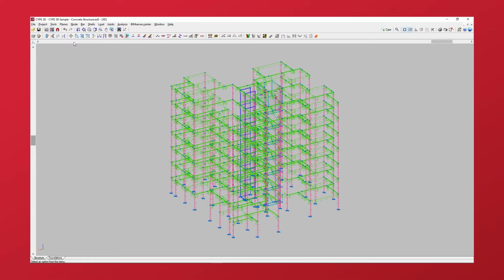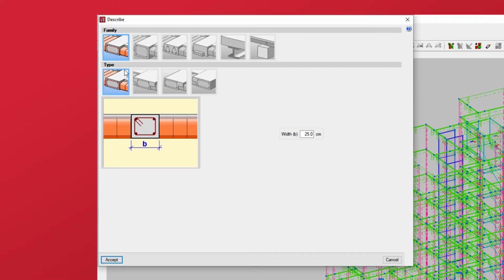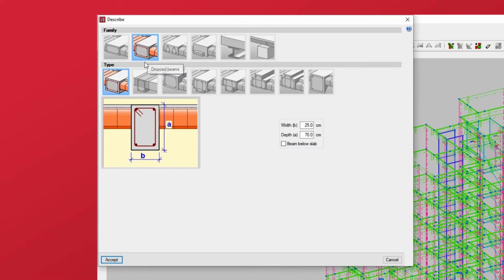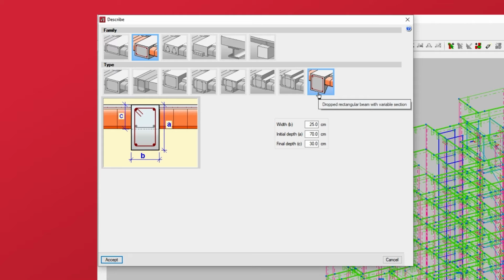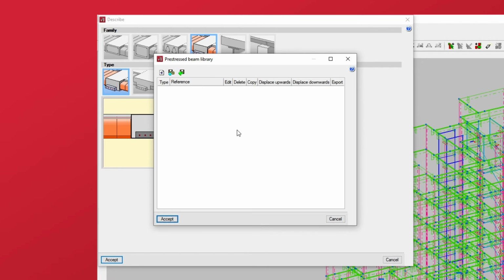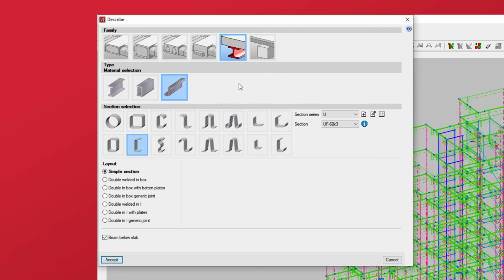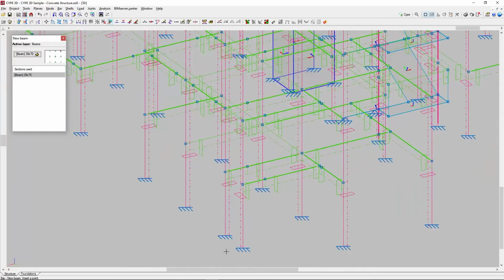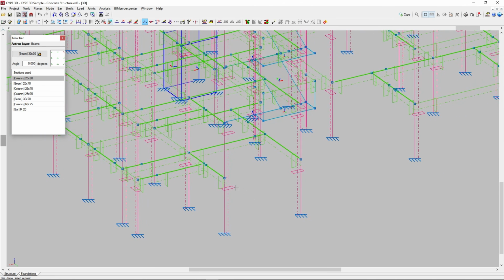CYPE 3D: entering beams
See how easy it is to enter any type of beam with the tools available in the application.